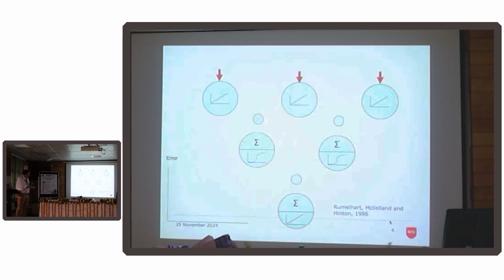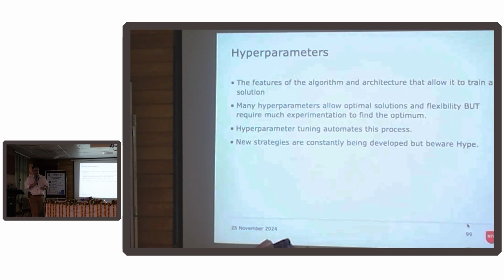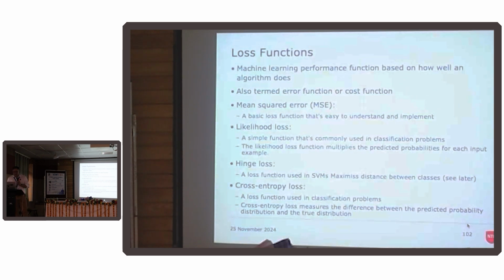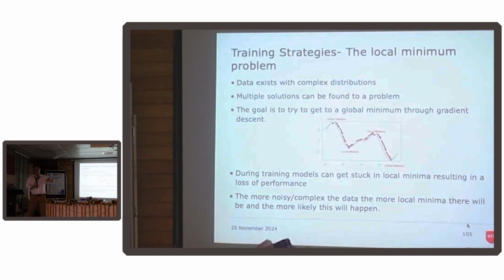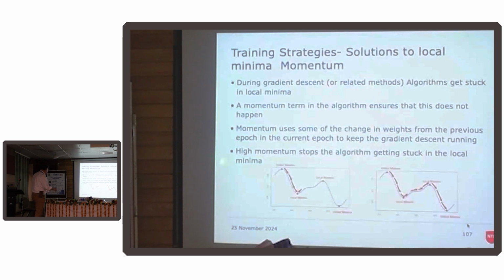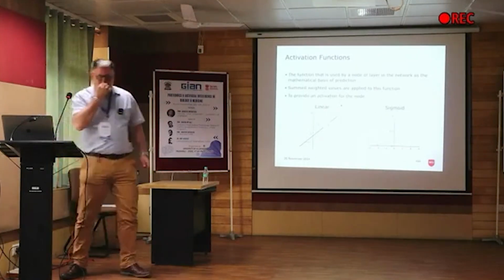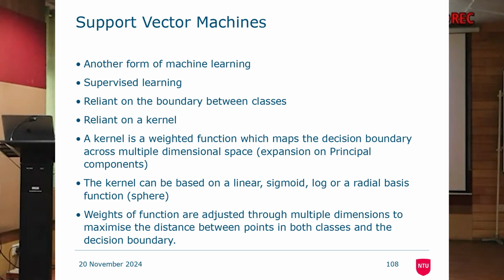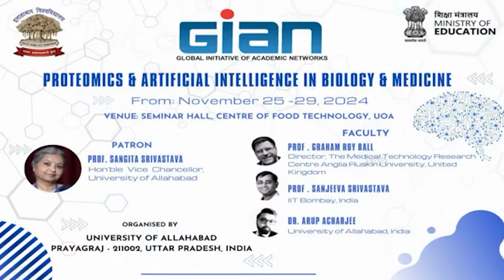L03 Statistical Foundations of Proteomics Data Analysis